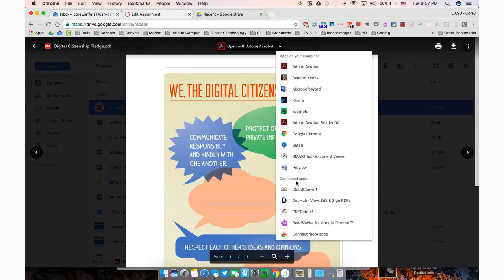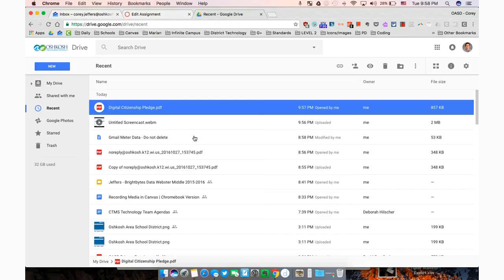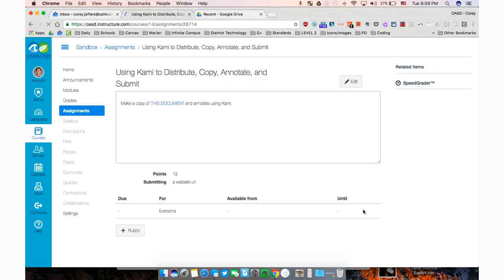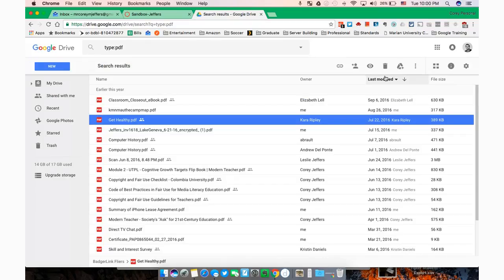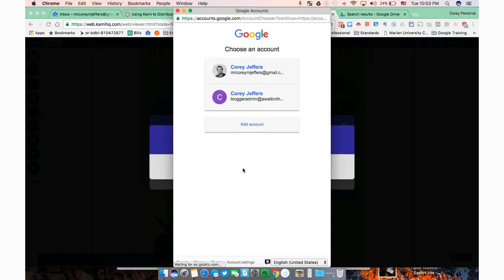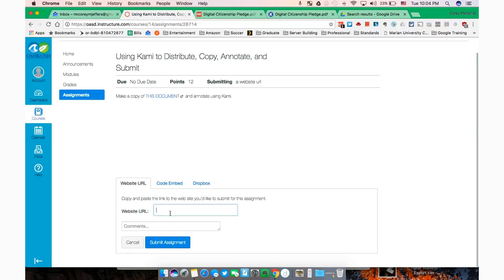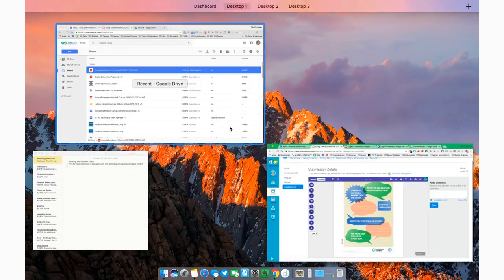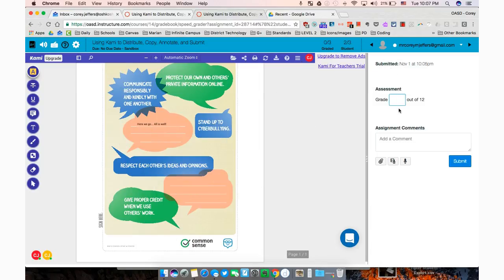Using Kami to Annotate PDFs and Submit Them in Canvas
In many cases, if you're going to do a worksheet, I'd suggest just using a printer. For those who have use cases where digital worksheets might be necessary, here is a potential workflow.